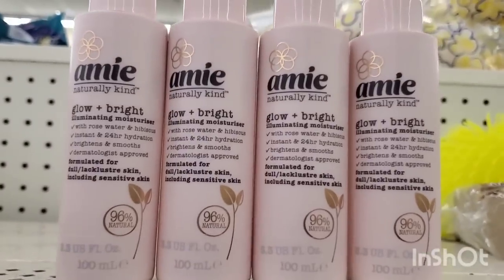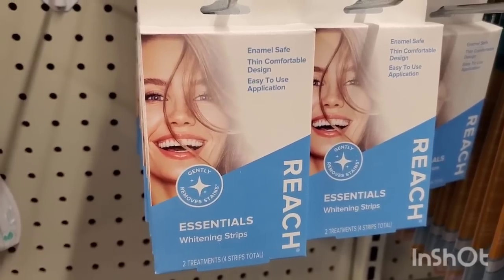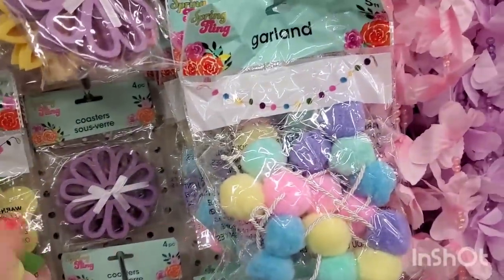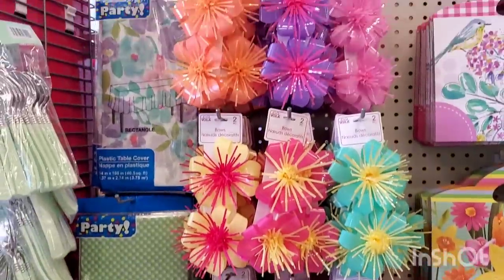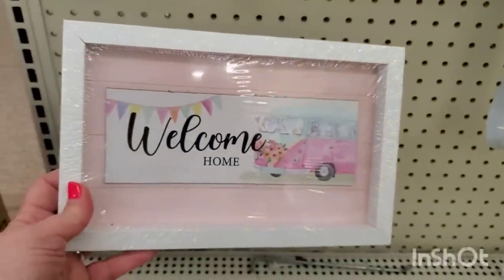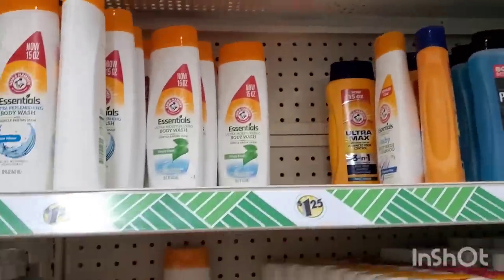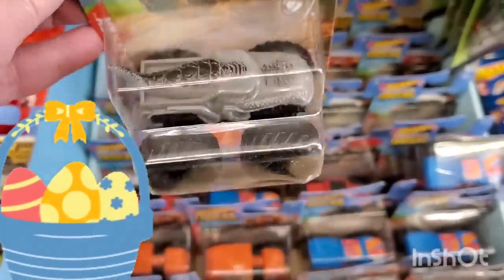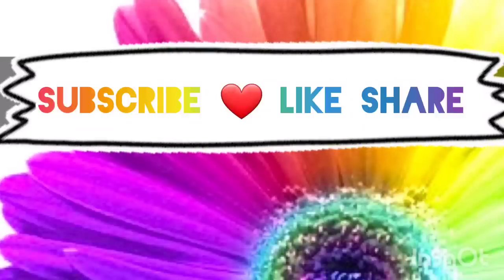SPENT OVER 100 BUCKS ON THIS DOLLAR TREE SHOP W ME FILLED W BUTTERFLIES RIMMEL & IONI LASH GARDEN